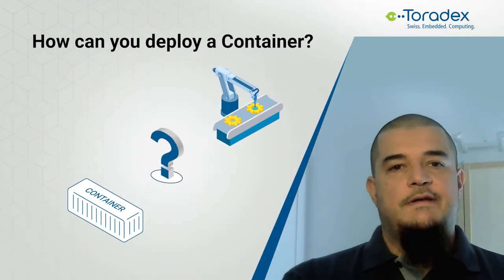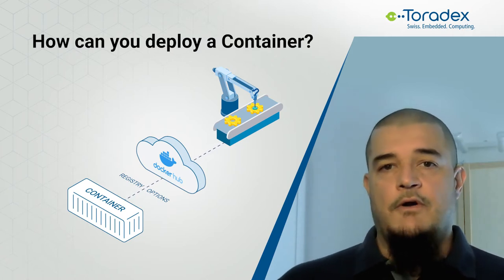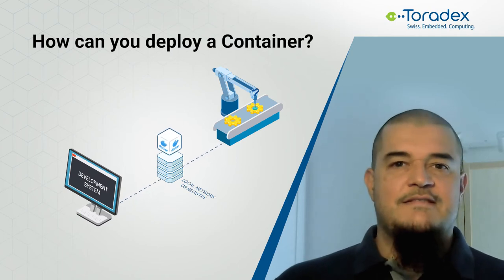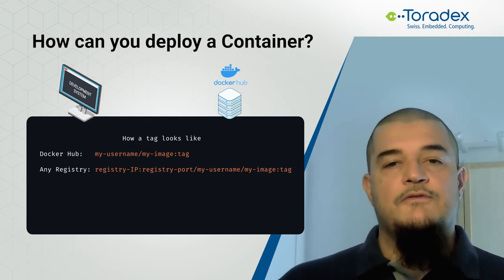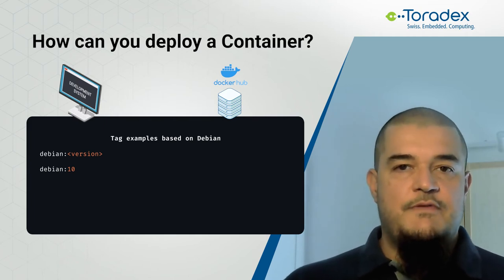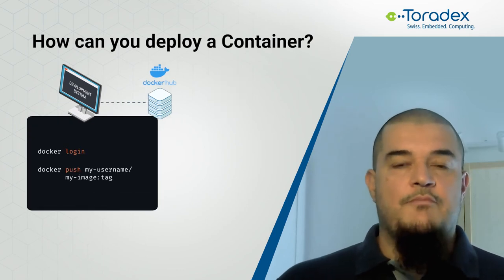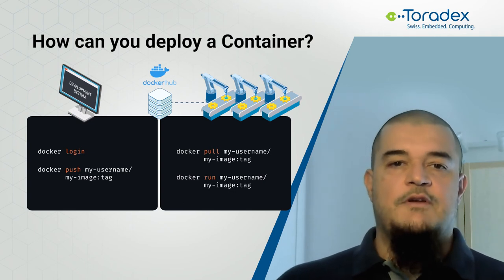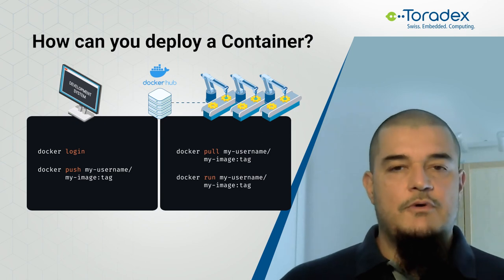How can you deploy a Container?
Here's your chance to learn about deploying Containers, as narrated by Valter Minute in this short 2-minute video!